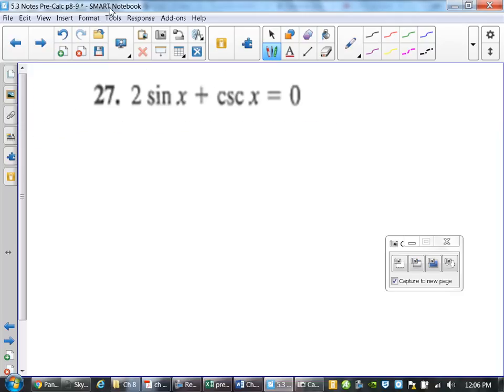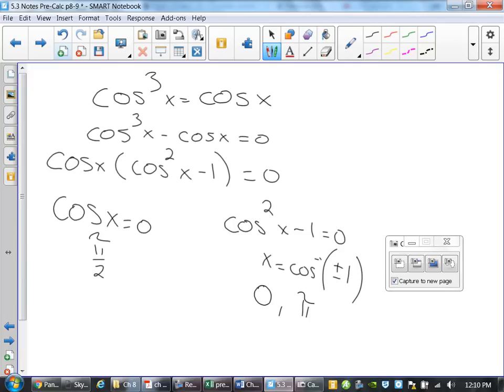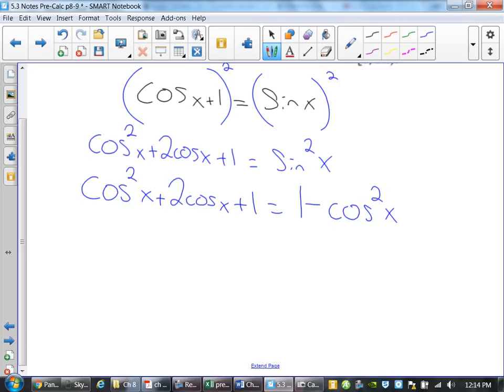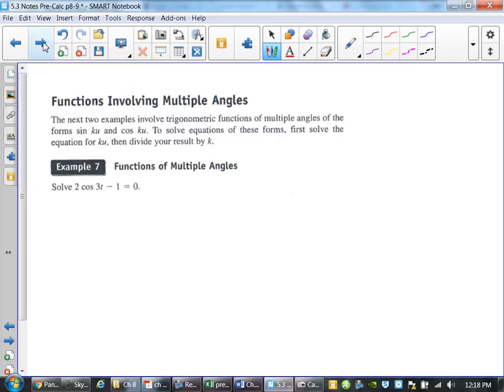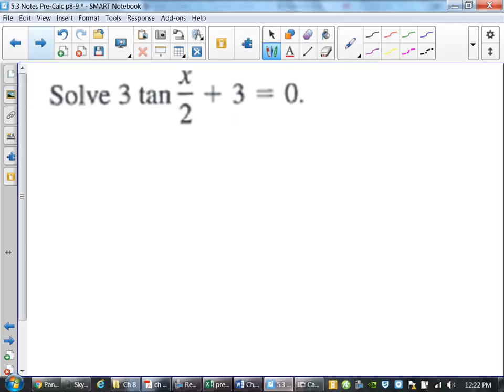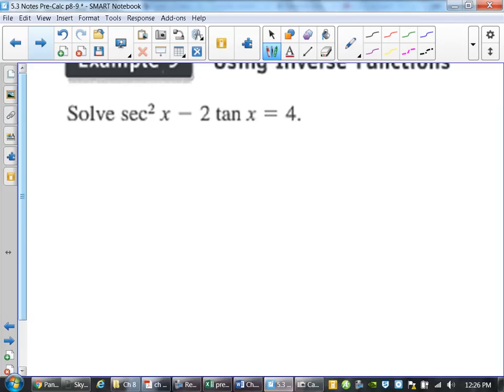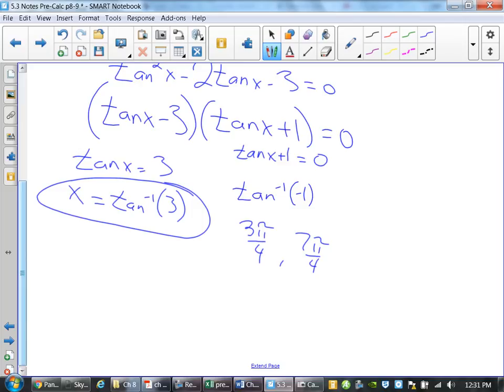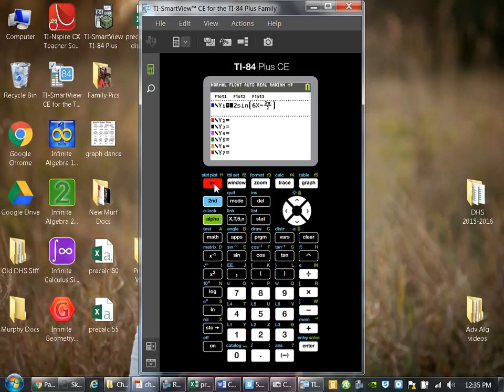March07 5 3 notes day 2